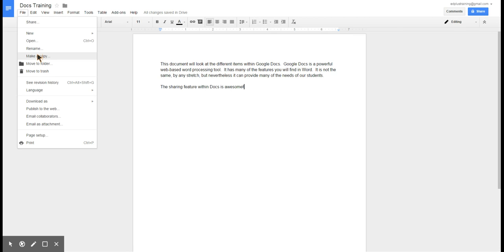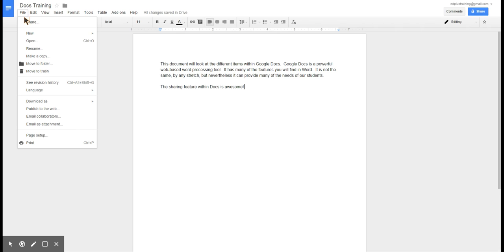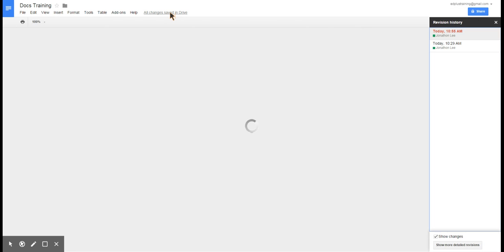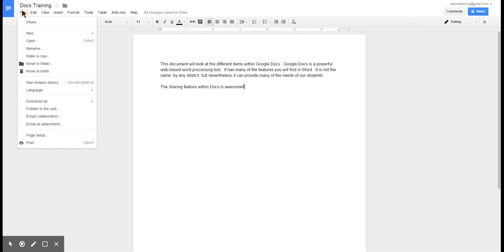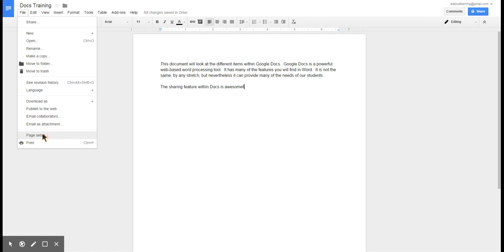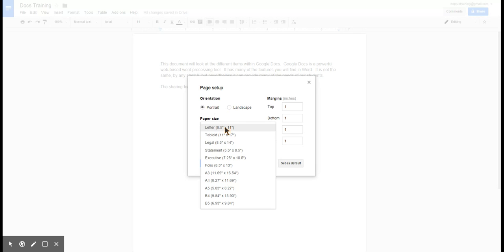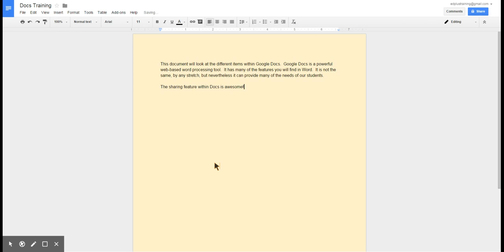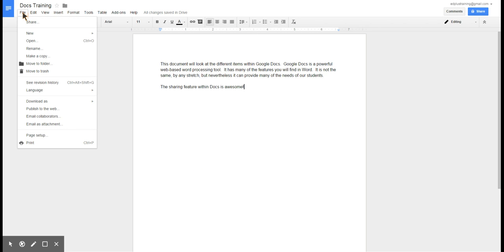Docs File Menu